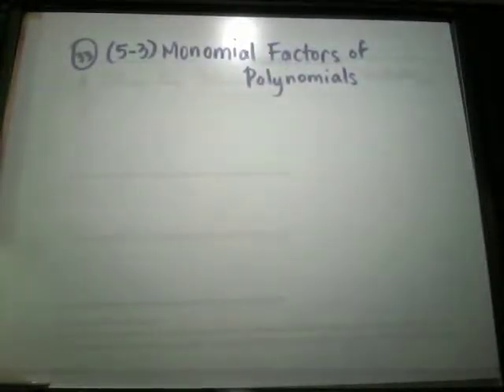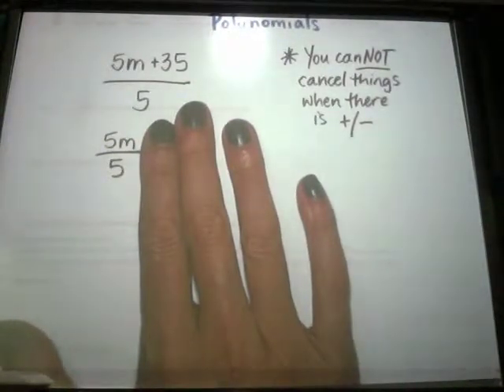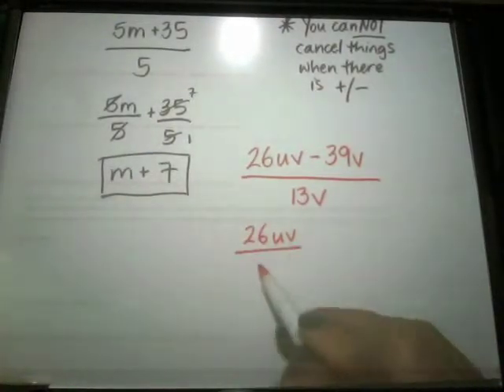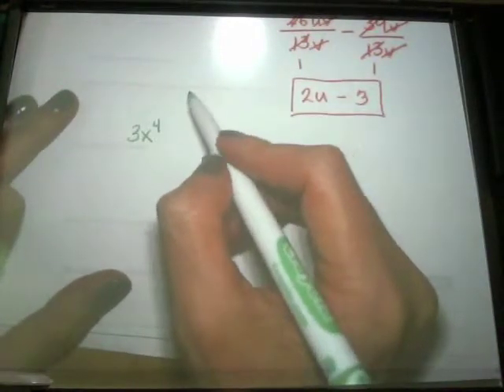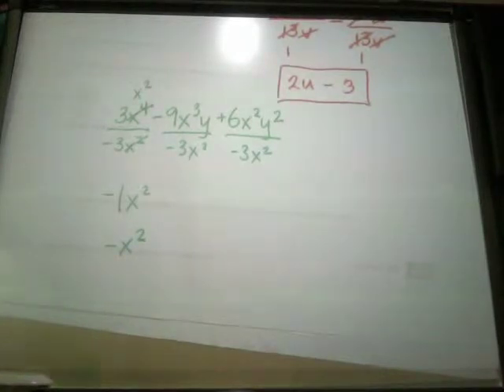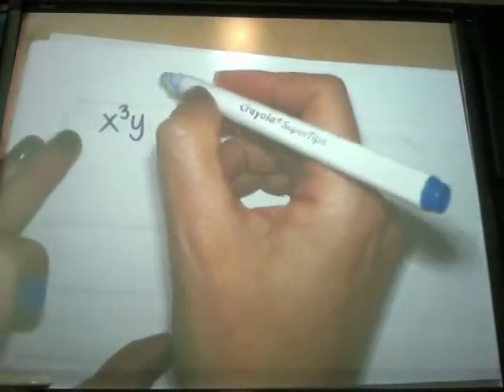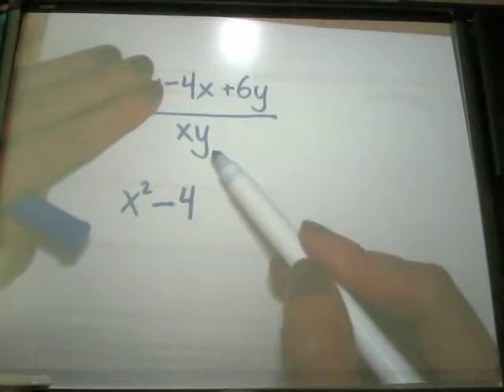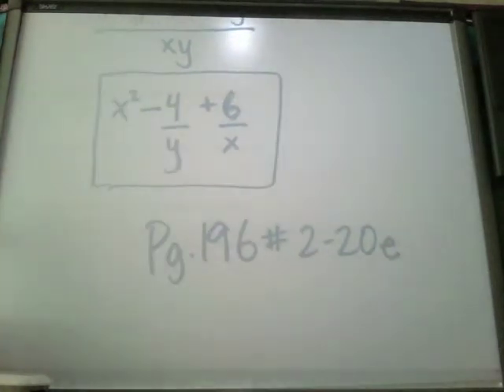Lesson 5-3: Monomial Factors of Polynomials